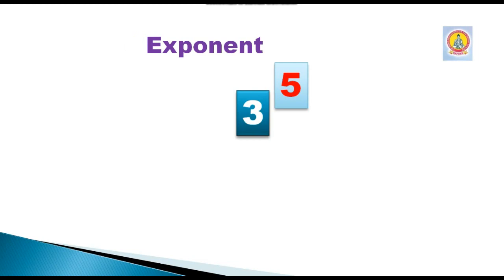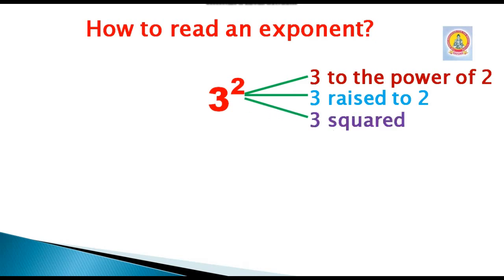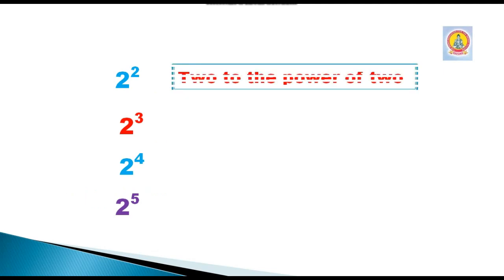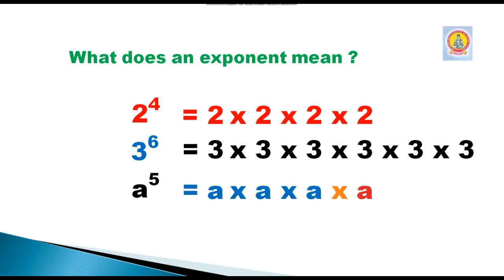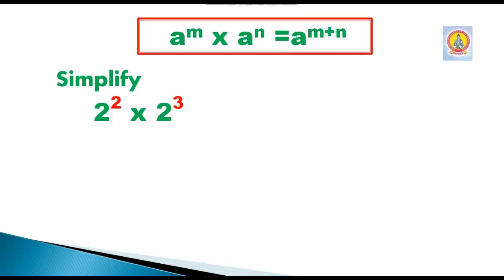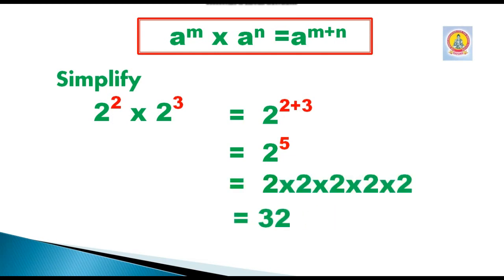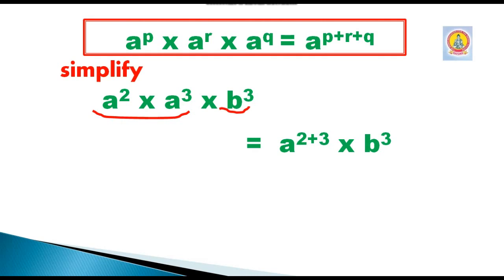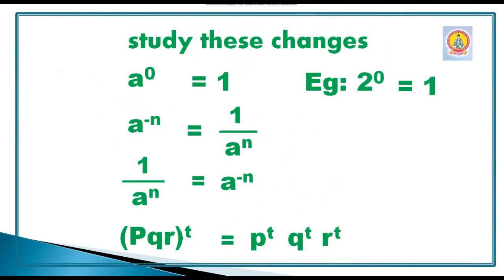Class - VI to X | Exponents | AP Board \ OXFORD - THE ABODE OF LEARNING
This video is made in a view to provide ONLINE CLASS to our students.The topic is Exponents for Class VI to X.This video is prepared by CREATIVE UNIT of OXFORD EDUCATIONAL INSTITUTIONS.

Video by : CREATIVE UNIT of OXFORD EDUCATIONAL INSTITUTIONS
Subject : Maths